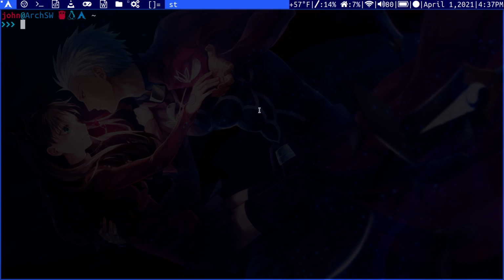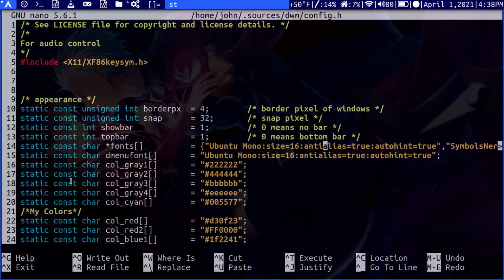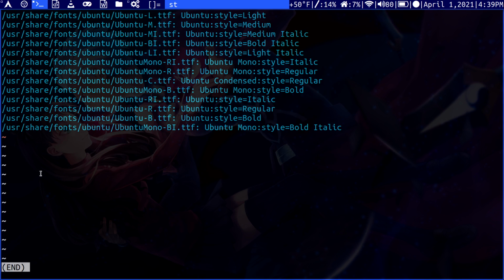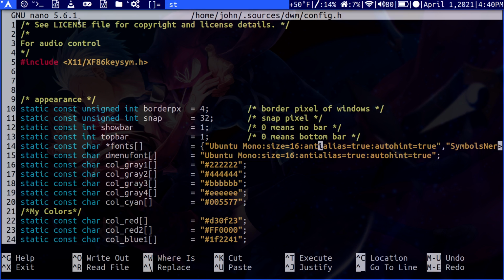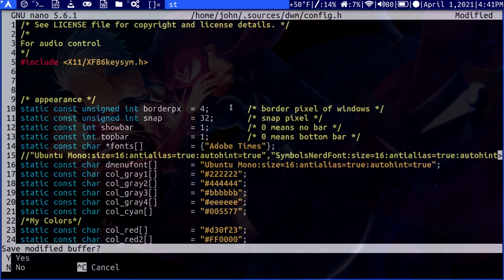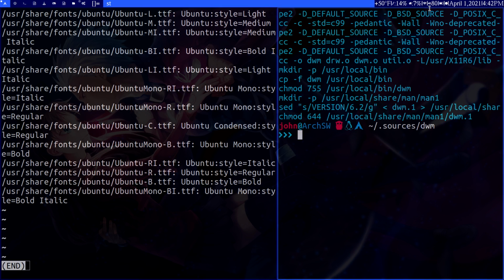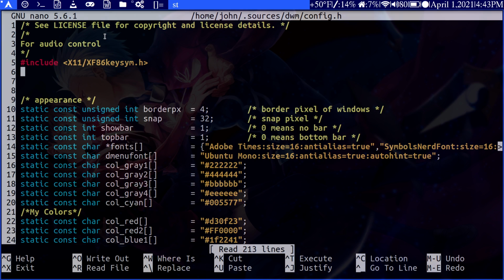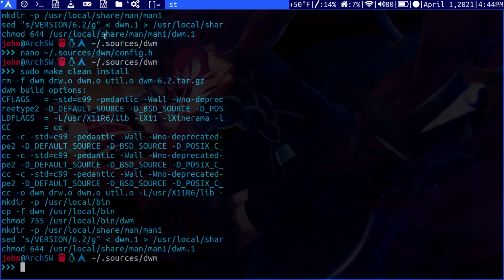How To Change the Suckeless DWM Font, Quick and Easy ;)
In this video, I demonstrate how to change the DWM font and make it suckless ;)